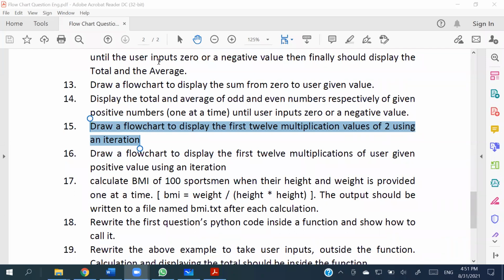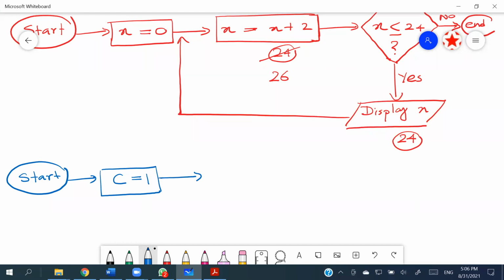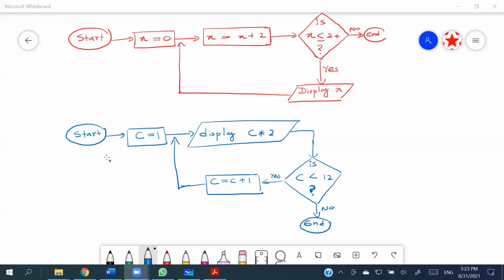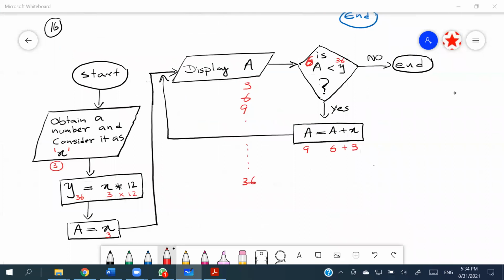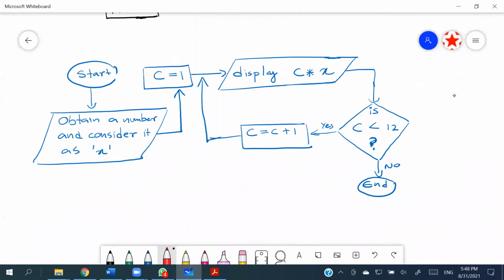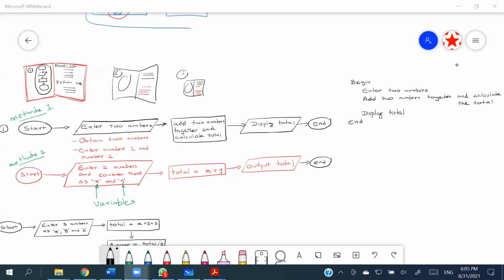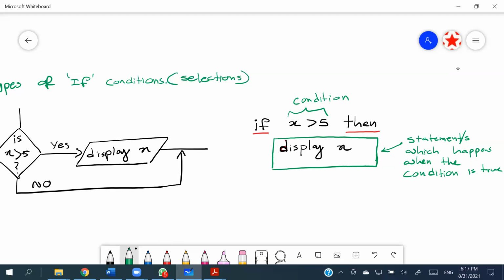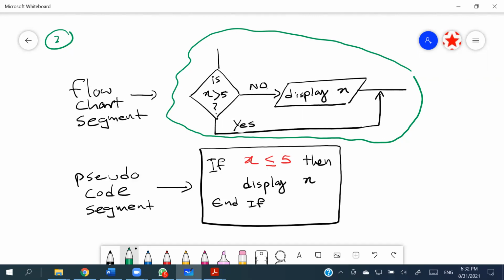AL ICT 2022 Eng @StarLabs 31 08 2021